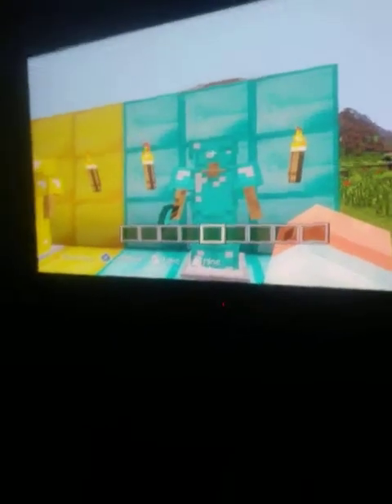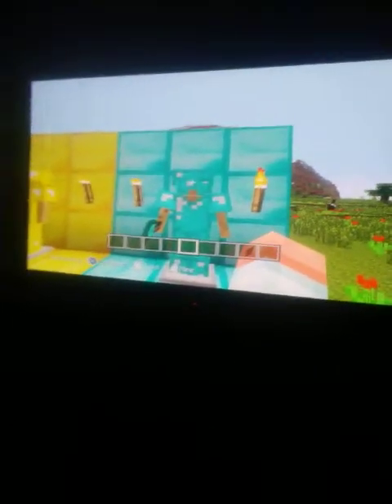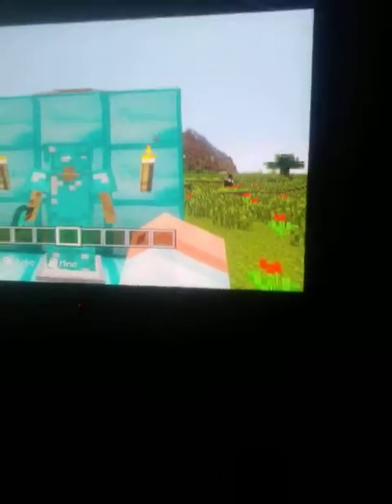All armor sets and shovels in Minecraft.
In this video I will be showing you guys all the armor sets and and shovels in Minecraft. Vote for which on armor set with shovels you think In the comments.